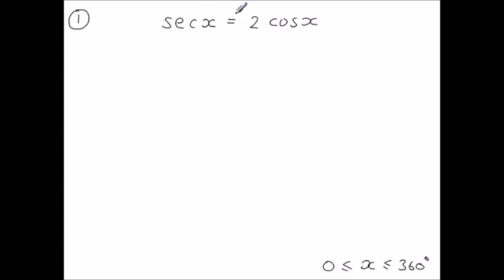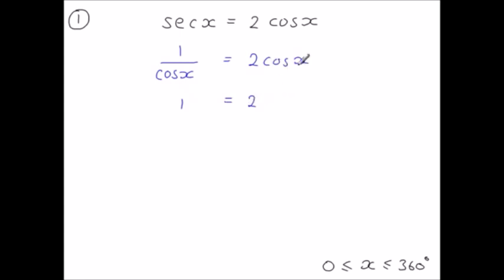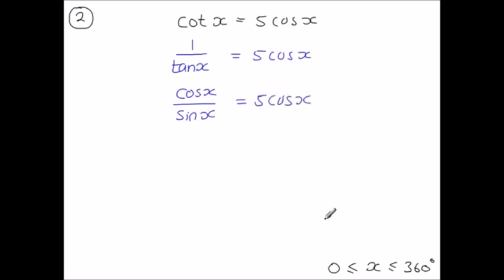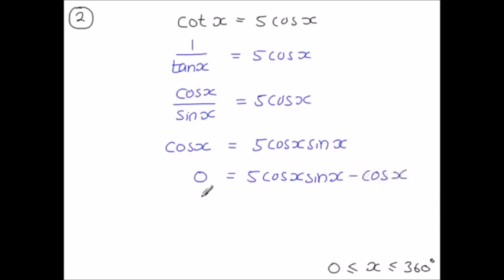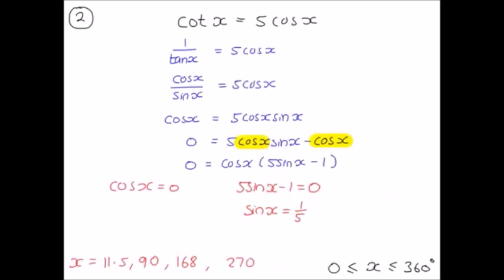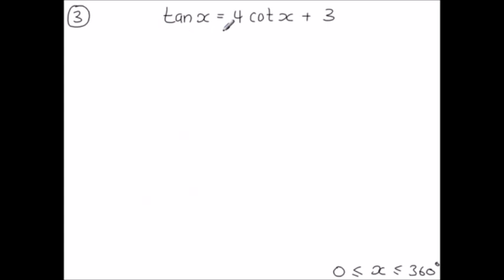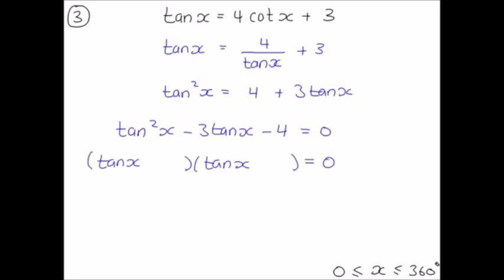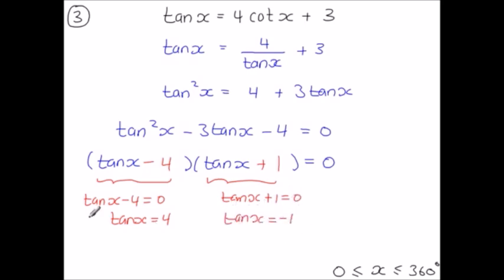Reciprocal trig equations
Edexcel / A-Level maths / Year 2 / Trigonometry / Reciprocal trig equations